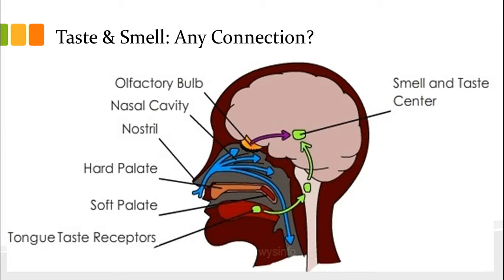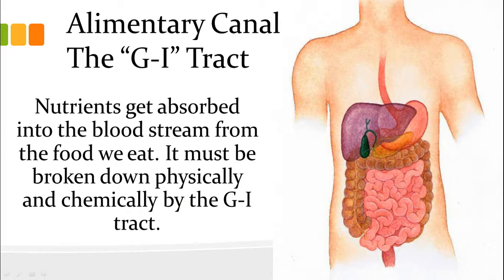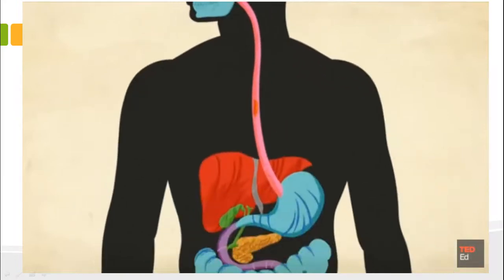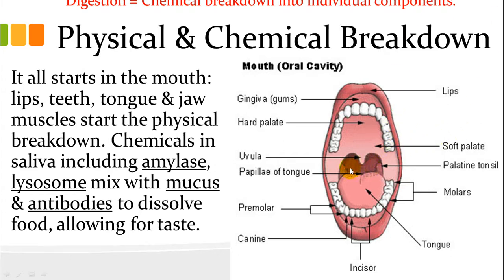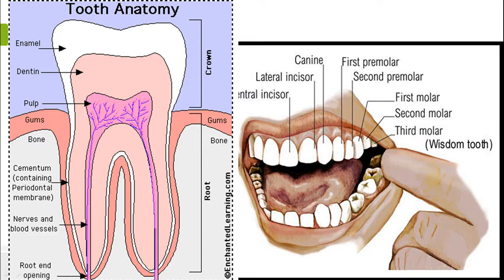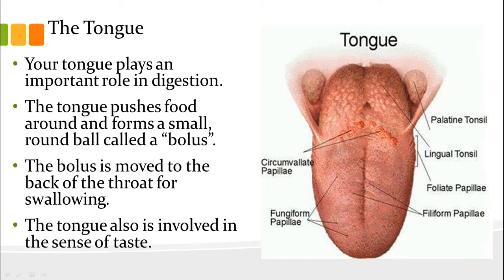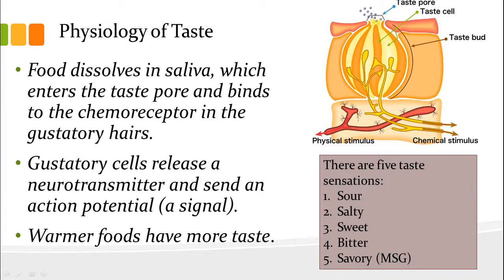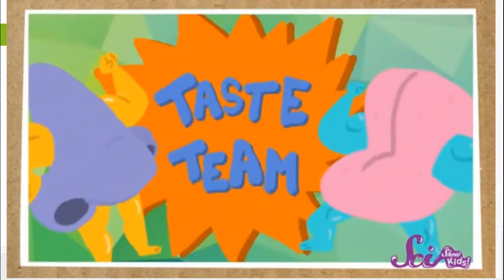Science 4 Week 28